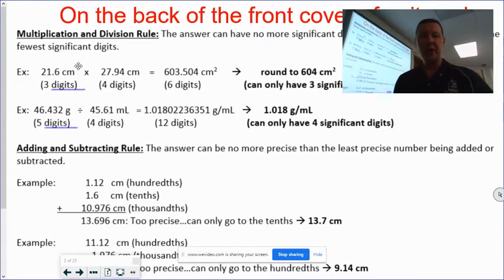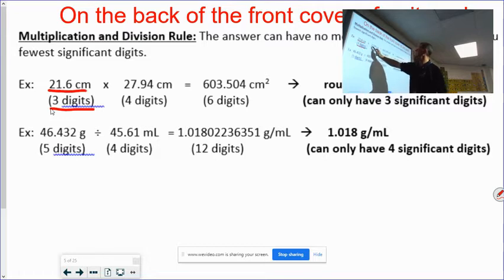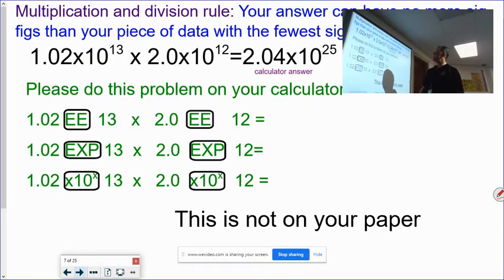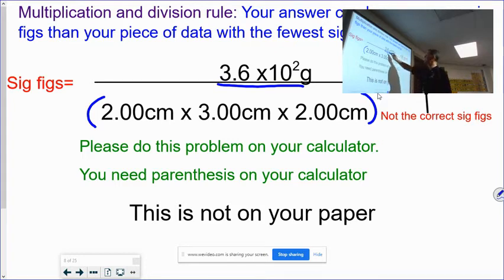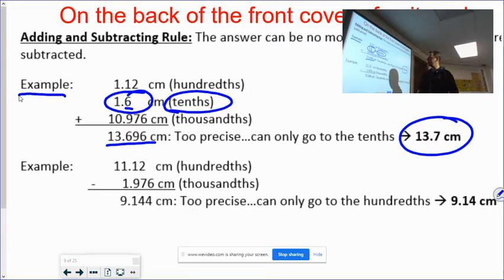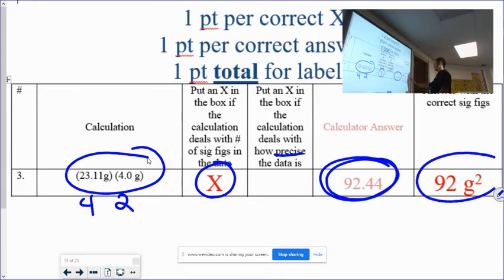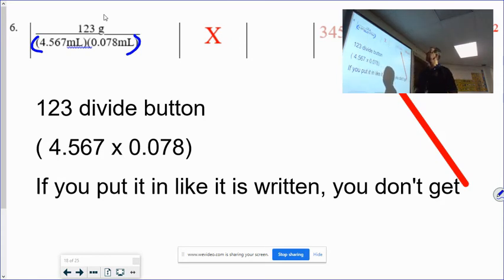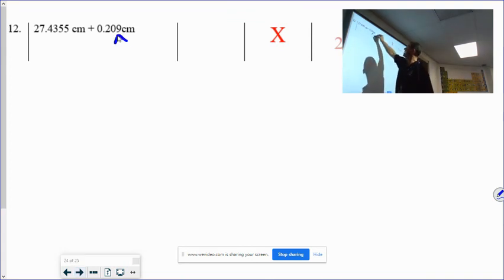10/7/2020 90s Sig fig math